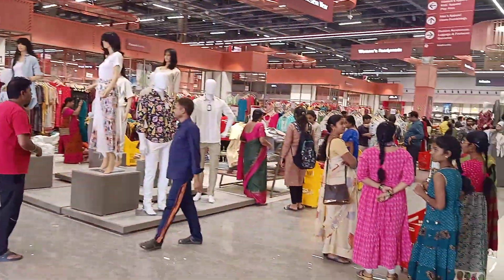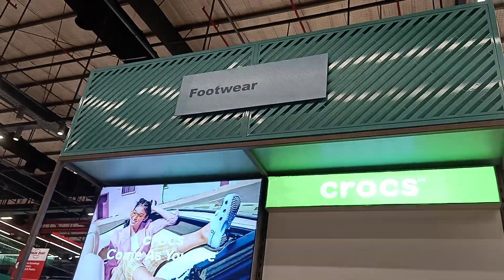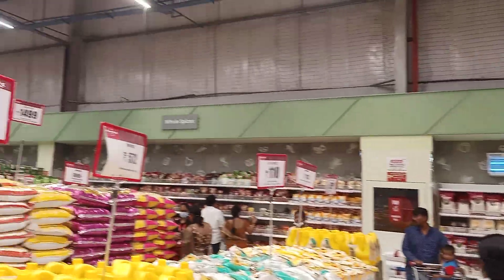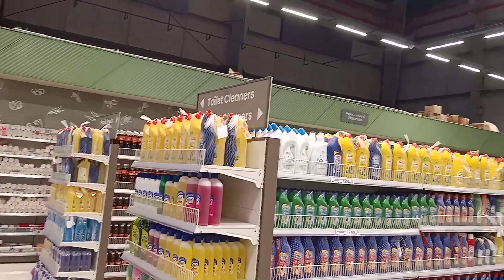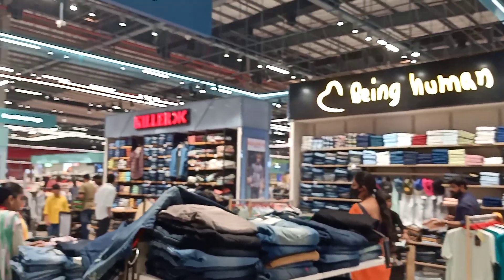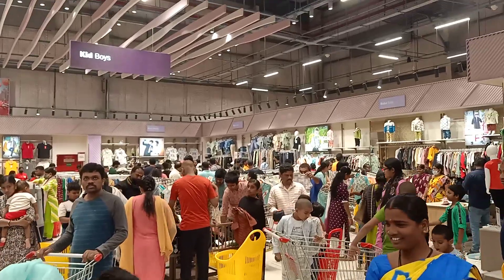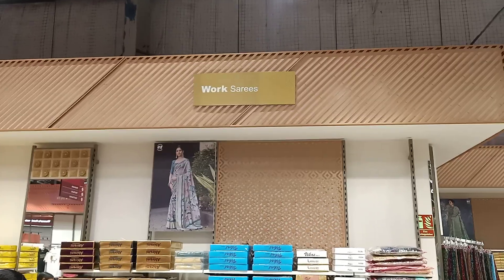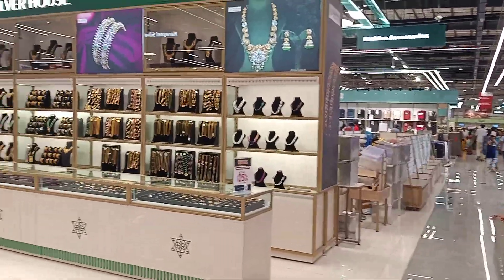Value Zone - Patancheru - Hyderabad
Value Zone located at Patancheru in Hyderabad with 1 Lakh Sft. Inaugurated by Hero Balakrishna.
70 % occupied for Mens , Kids and Women Wear, remaining 30 % for Grocery, Electronics and Luggage.